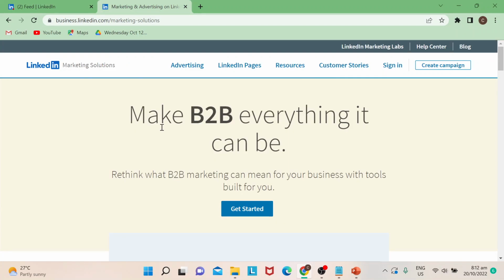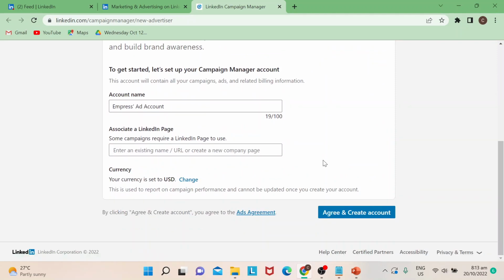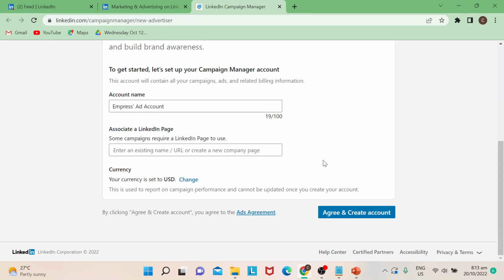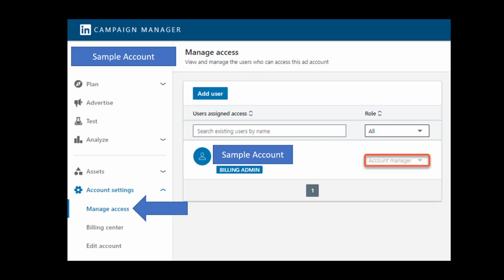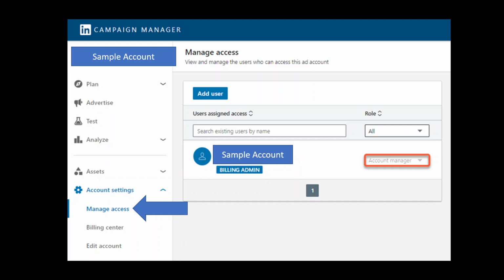How To Add User To LinkedIn Ads Account Tutorial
Today I show how to add user to linkedin ads account tutorial,linkedin ads tutorial,add user to linkedin ads account